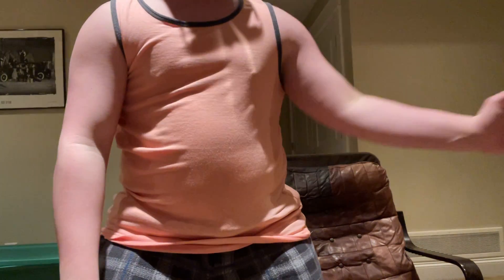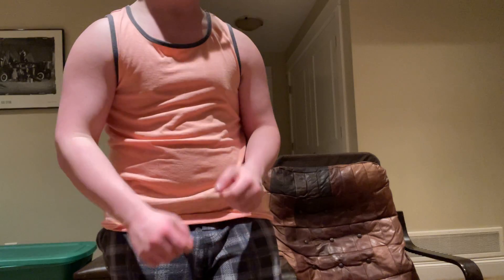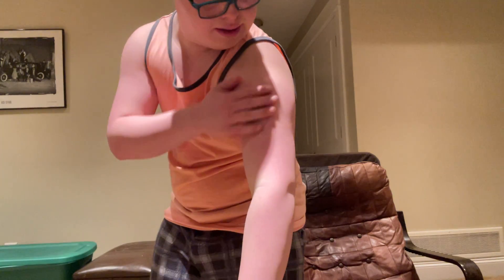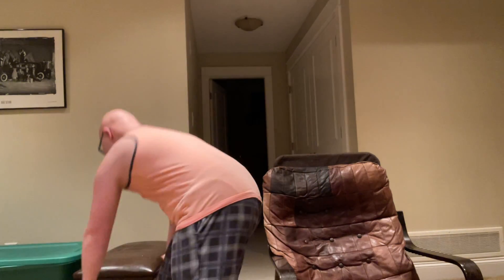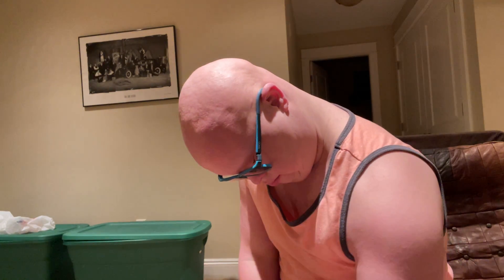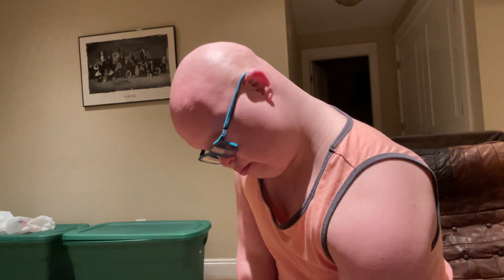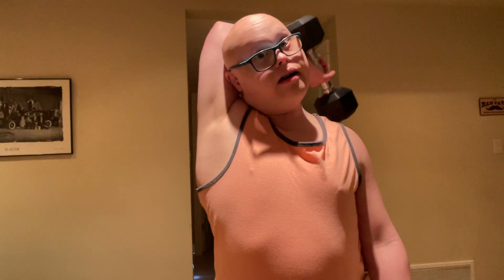Chest, Bicep, Tricep, workout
Today's video is a chest and bicep and tricep workout
in my videos you will see very good videos like video games and so much more
Thanks for stoping by i love you all